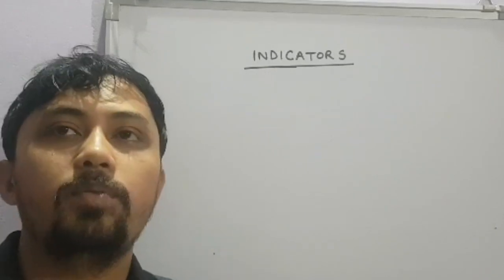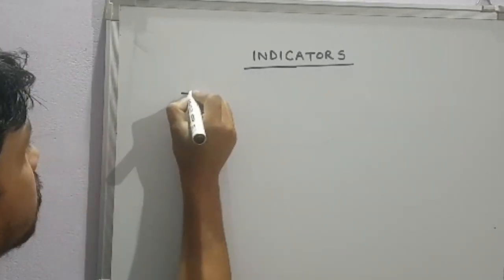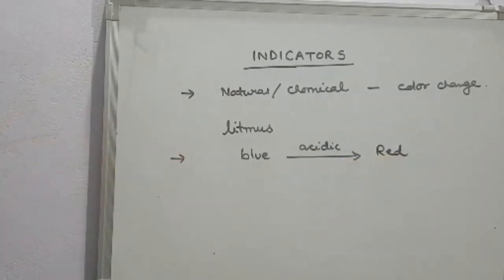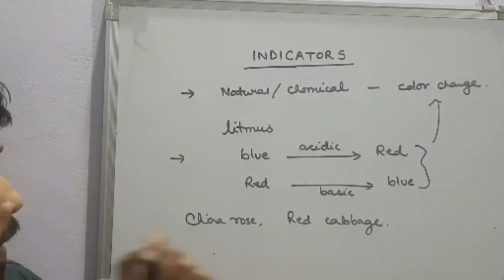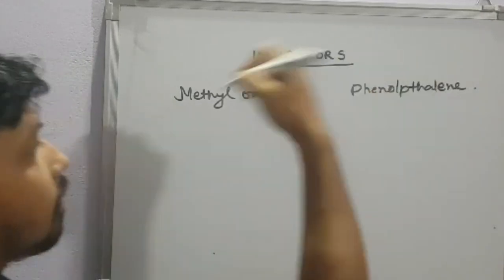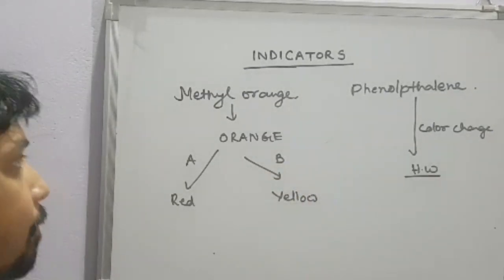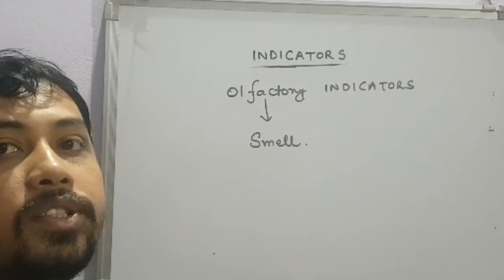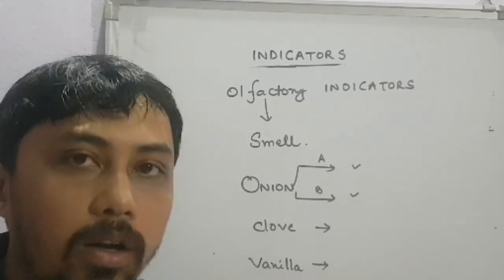Indicators | Natural | chemical | olfactory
Types of indicators along with examples is explained